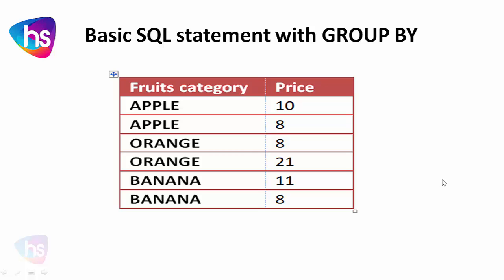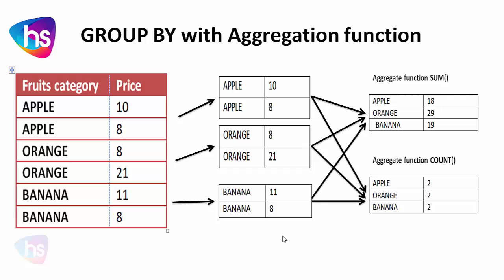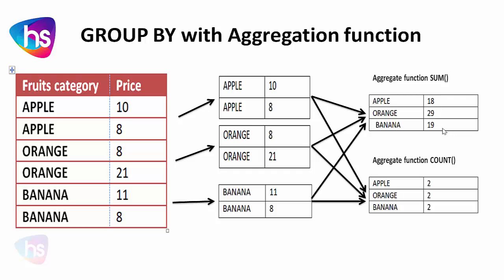group by statement in SQL | learn SQL online today | harisystems